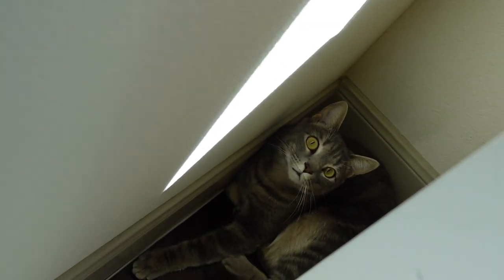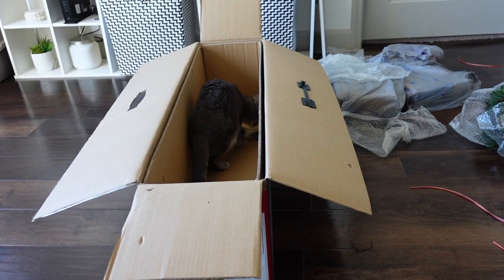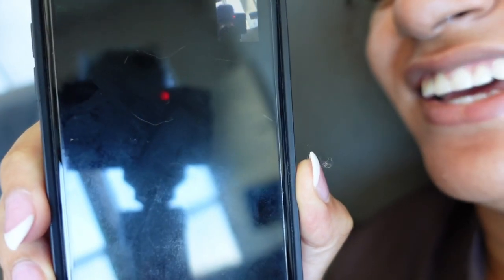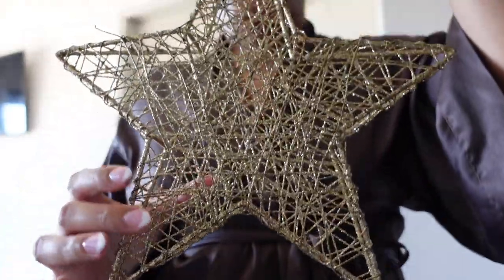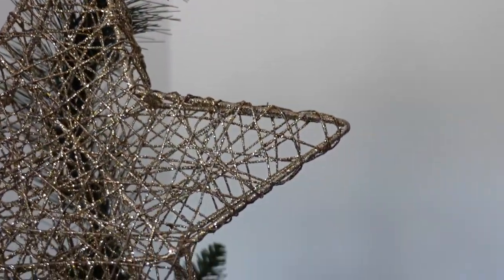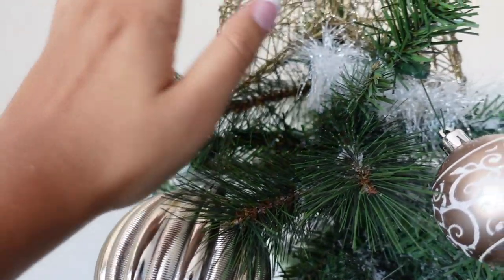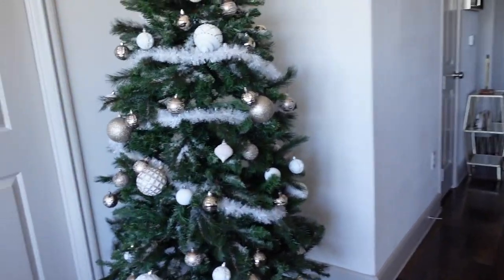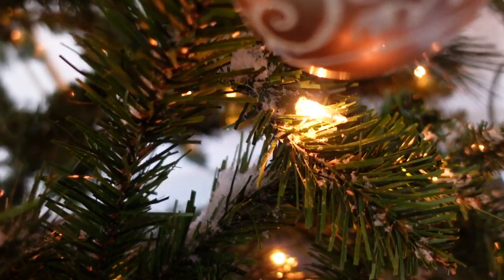VLOGMAS DAY 9 | PUTTING UP MY CHRISTMAS TREE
In this vlogmas episode, I bring you along with me while a put up and decorate my Christmas Tree.